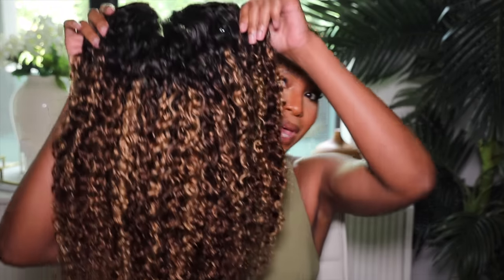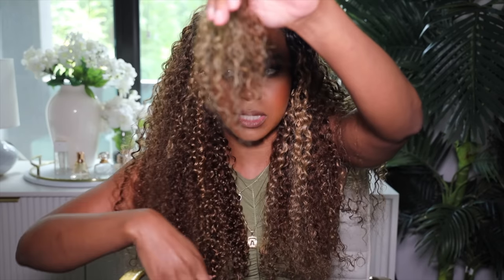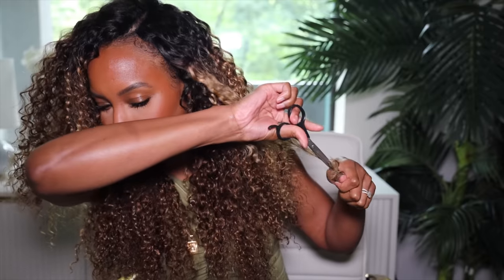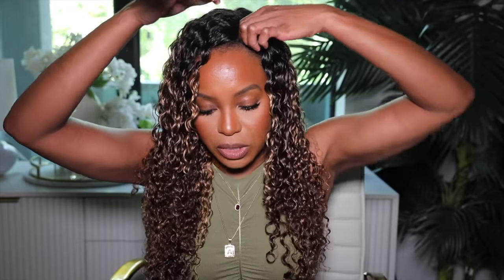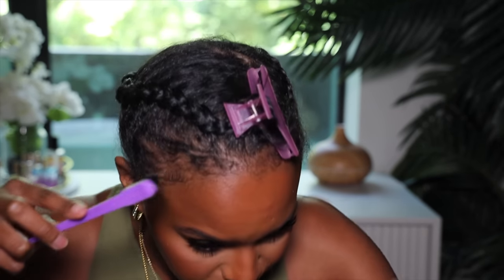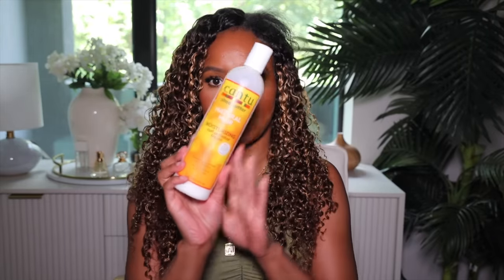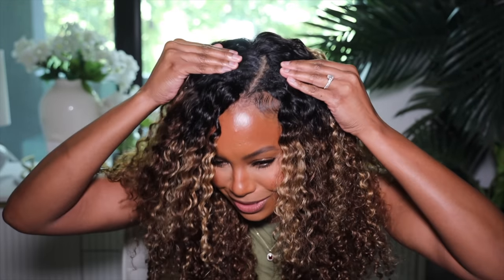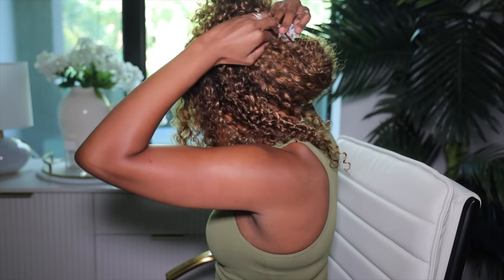NO EDGES OUT?! NO LACE?! VERSATILE BLONDE CURLY V PART WIG | KLAIYI HAIR | ALWAYSAMEERA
Friend!!! did i find another versatile v part wig with minimal leave out? no edges out? and no lace? yes maam! i am loving this curly highlight v part wig it is easy to style and apply and it is a perfect warm weather wig alternative. What do y'all think?

Hair Info: V-part curly wig, 24inch,150%density, dark roots ombre highlight color

Shea moisture frizz free curl mousse
evolve detangling brush
detangling brush
dyson blowdryer-

00:00 intro
02:12 klaiyi hair highlight curly v part wig details
03:49 trying on the wig side part no leave out to style
07:09 layering and cutting the blonde curly v part wig
10:32 defining the curls
17:05 prepping the base with minimal leave out (side part)
23:30 blending leave out \ finger coil method
27:56 final side part look
28:16 styling the blonde curly v part wig as a middle part
30:20 finished middle part look/ final thoughts
32:01 quickly styling the claw clip look
32:53 coupon code details

AGE: 34
RELATIONSHIP STATUS: MARRIED
CAMERAS TO FILM: CANON EOS R & SONY ZV1 (SIDE VIEW)
EDITING: IMOVIE & WONDERSHARE FILMORA